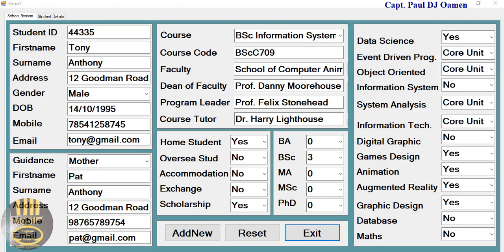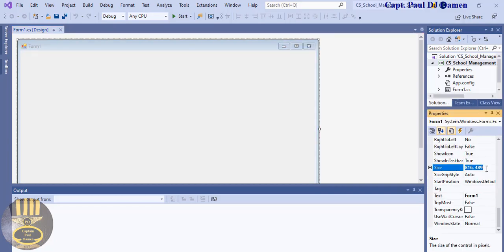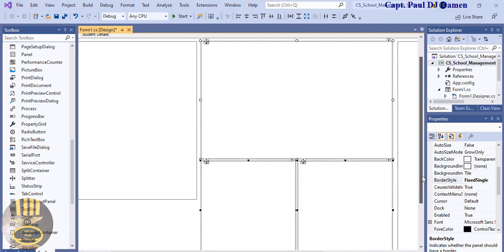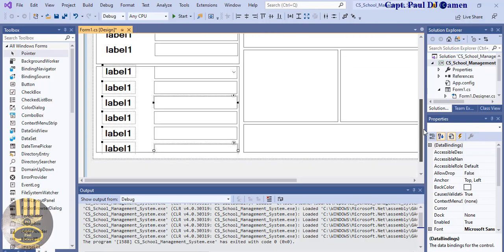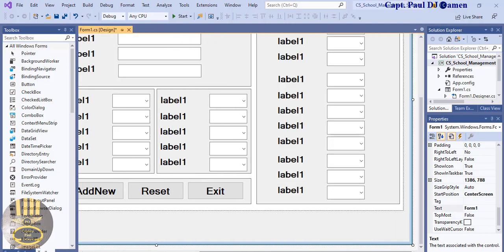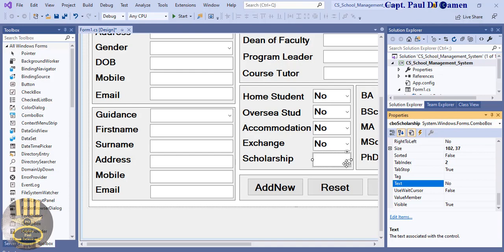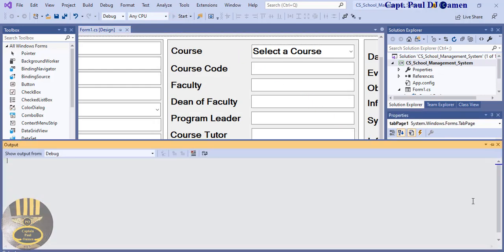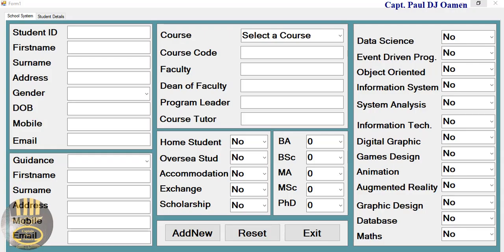How to Create School Management System with MySQL Database in C# - Part 1 of 2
How to Create School Management System with MySQL Database in C#. In this video tutorial, you will learn how to create Panels, add an editable DataGridVeiw, Buttons, Labels, TextBox, ComboBox, and call  Functions within Functions.

Channel Members can Download the School Management System Develop with MySQL Database in C# and modify it for their own personal use: Plus one other source code per month. Total - 2 Source codes Per Month, only: